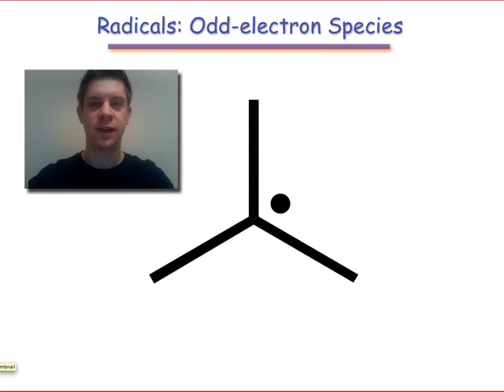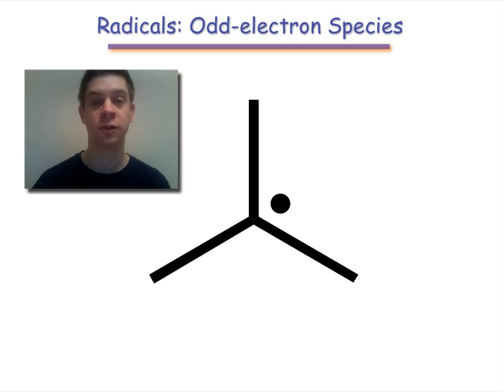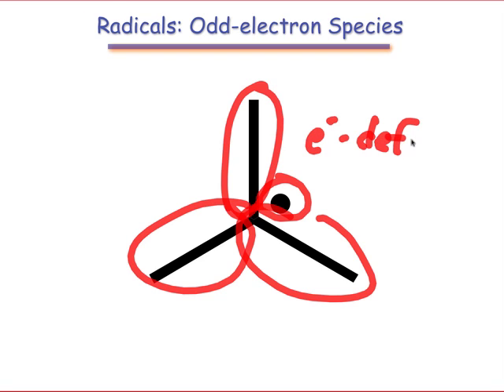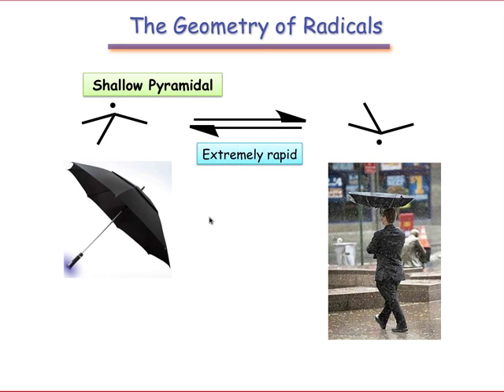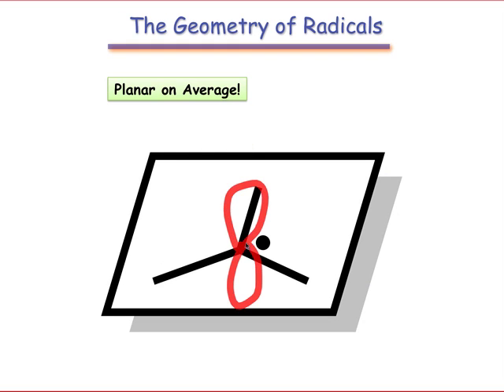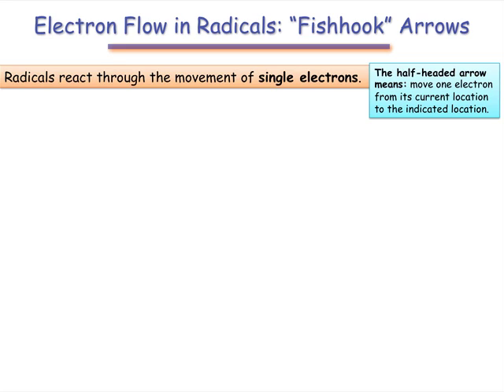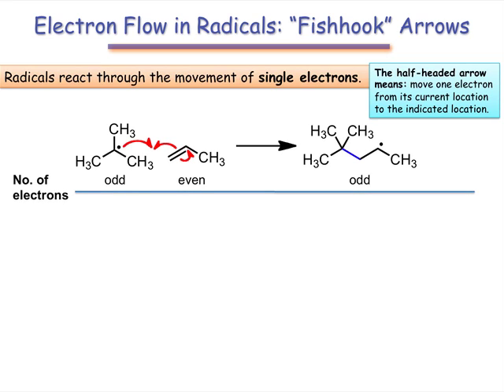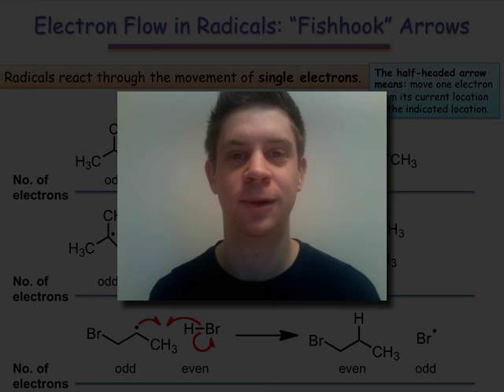Radical Geometry & Fishhook Arrows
This webcast introduces the free radical, an odd-electron, electron-deficient intermediate involved in several important organic reactions.